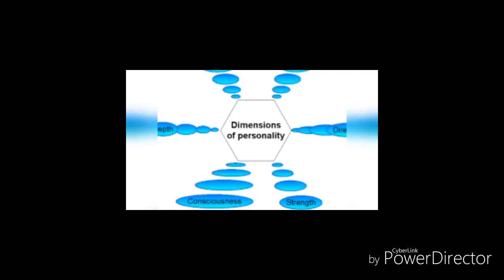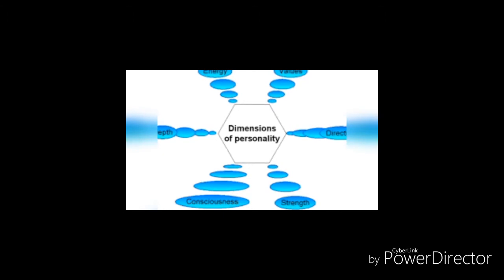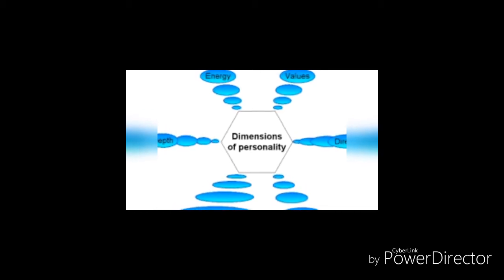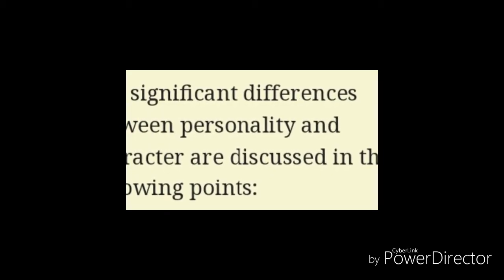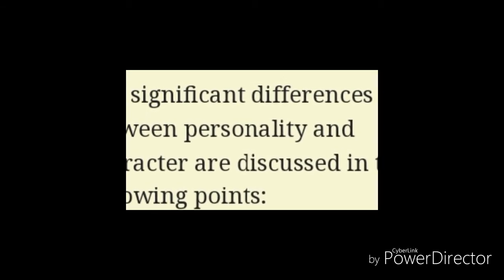(ETHICS) The Personality and Character